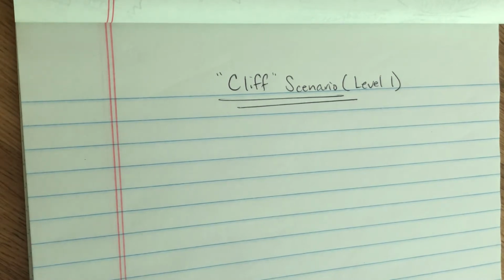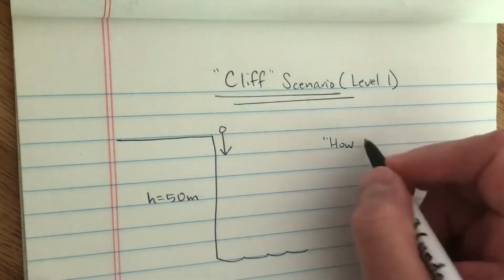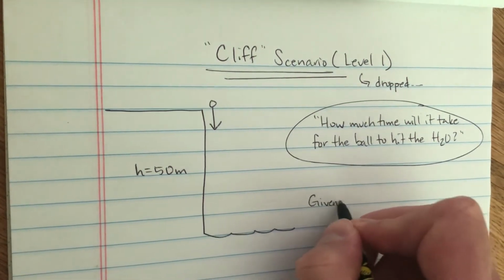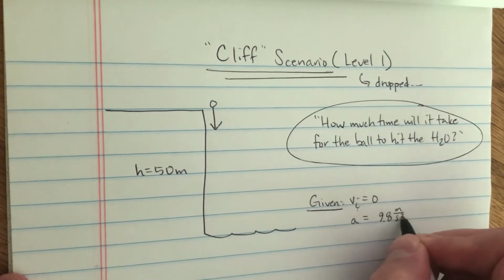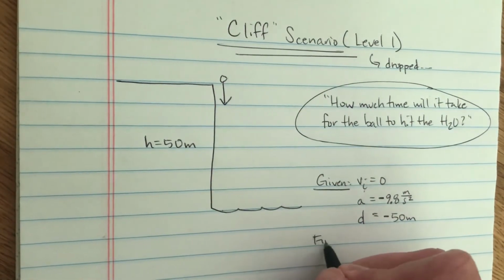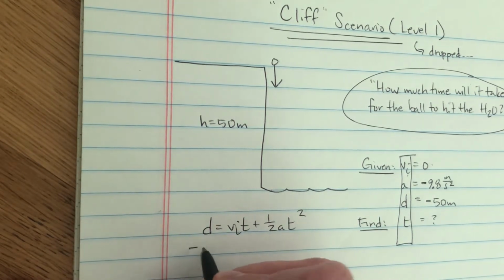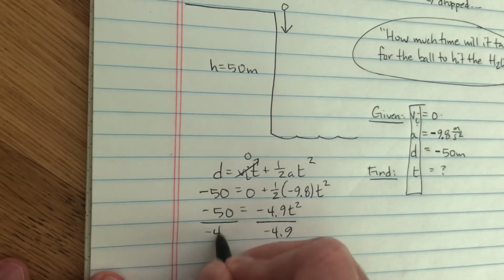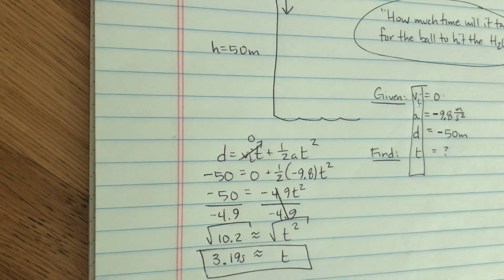“Cliff” scenario: Level 1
Analysis of a ball dropped from a cliff.